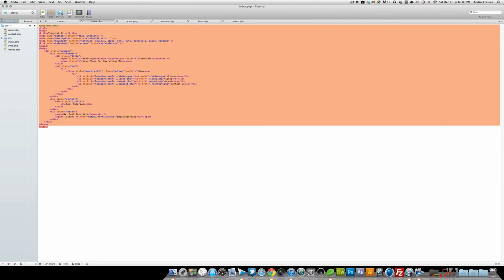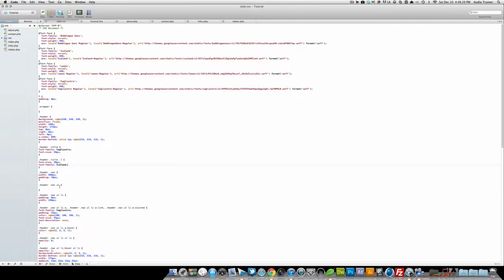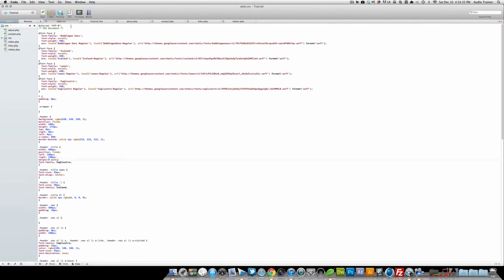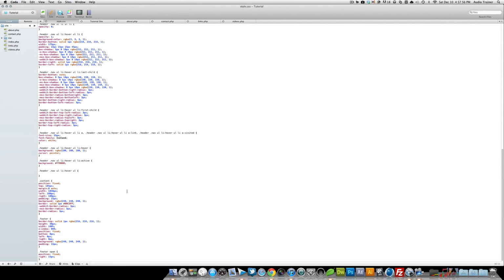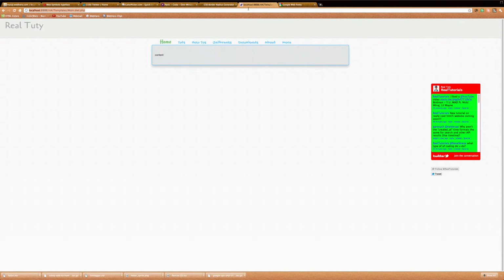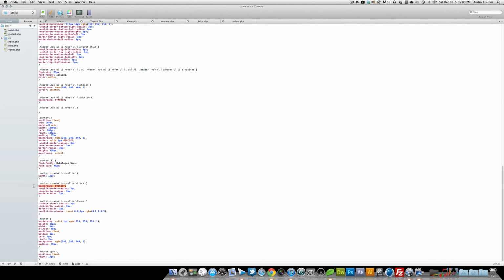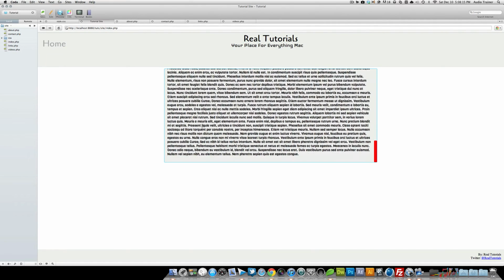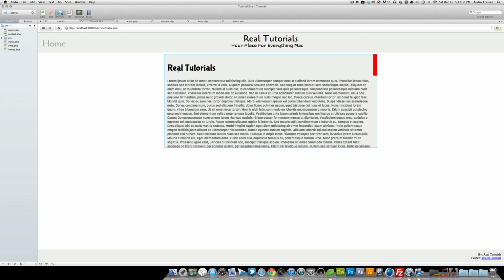How to make a complex website w/ HTML 5 and CSS 3 Pt3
Read Me!!!

here is part three